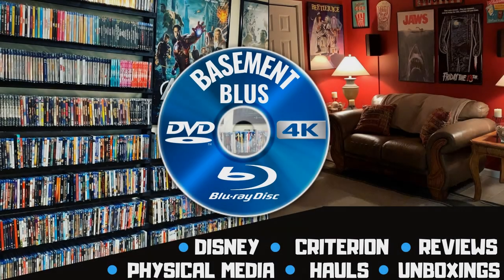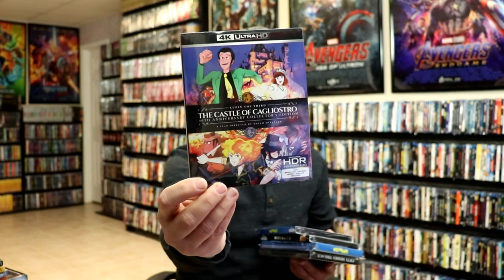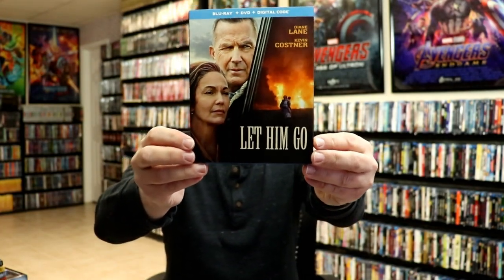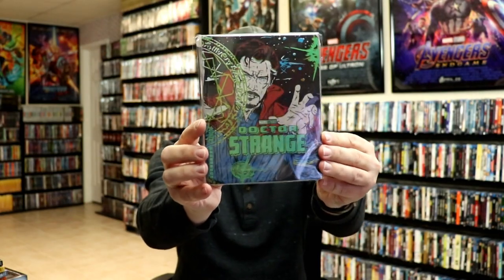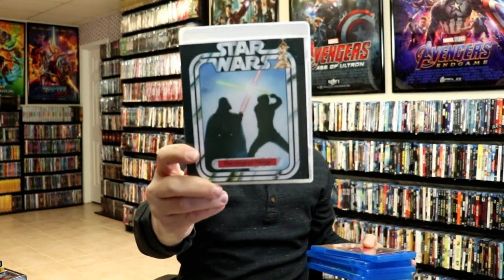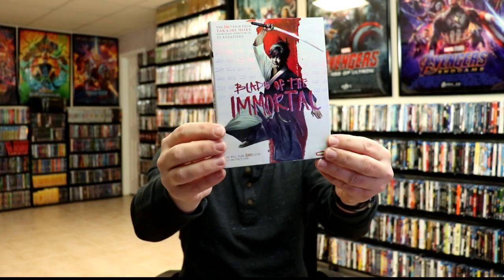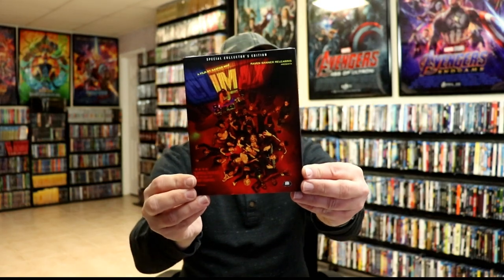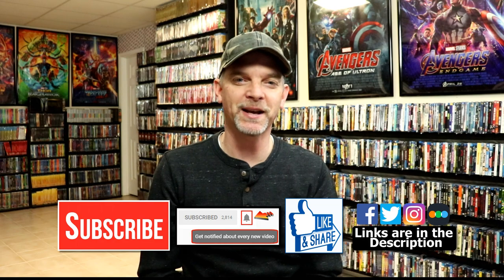February 2021 Blu-ray + 4K + DVD Collection Update - 110+ Titles Added to the Collection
Check out the items that I picked up during the month of February!

These are the bags I use to protect my Steelbooks and Slipcovers: